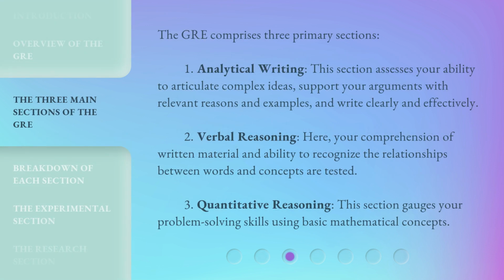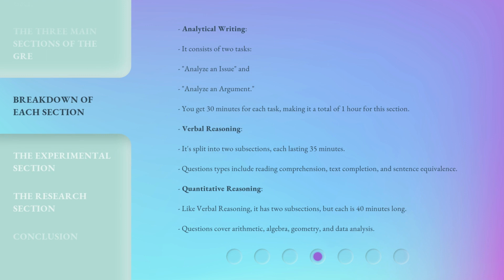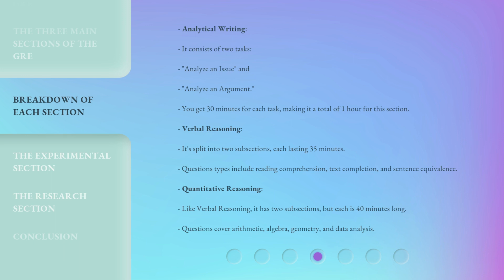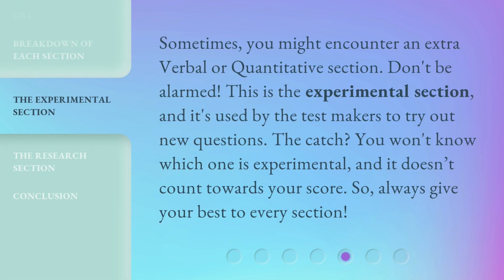Structure and Format of the GRE Exam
Cracking the GRE: Structure and Format Explained • Discover the structure and format of the GRE exam, the ultimate guide to excel in your graduate school admission journey. Learn about the three main sections, breakdown of each section, and valuable tips to prepare and strategize your studies effectively.

00:00 • Introduction - Structure and Format of the GRE Exam
00:27 • Overview of the GRE
00:49 • The Three Main Sections of the GRE
01:29 • Breakdown of Each Section
02:15 • The Experimental Section
02:41 • The Research Section